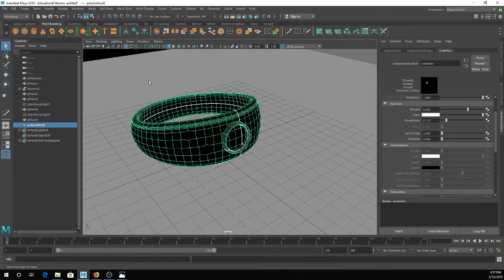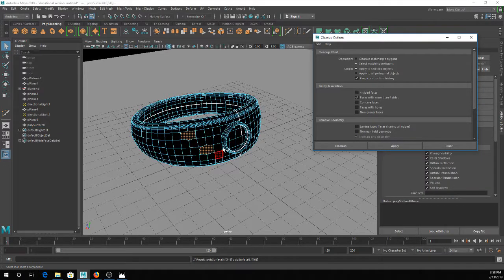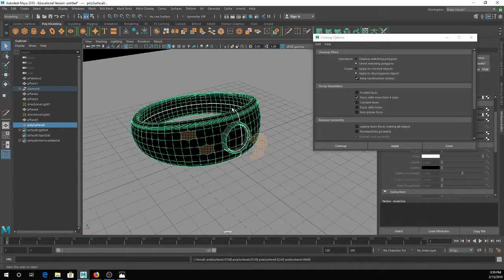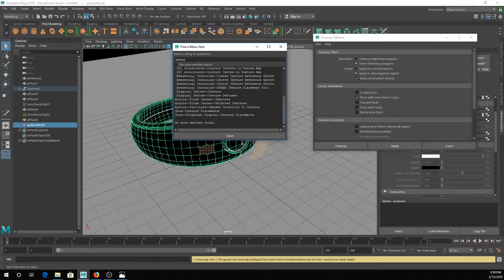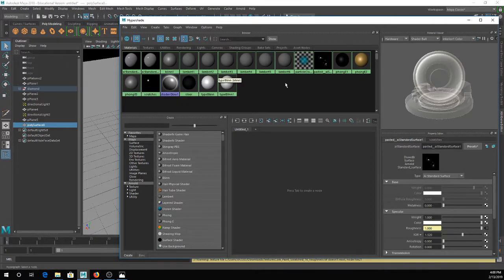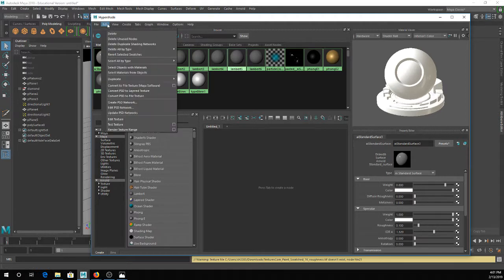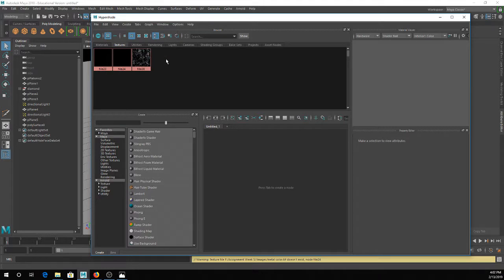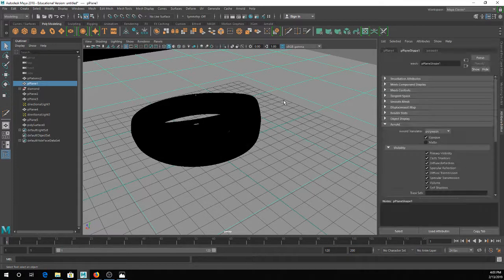Finding Booleans & Brief Hypershade Overview